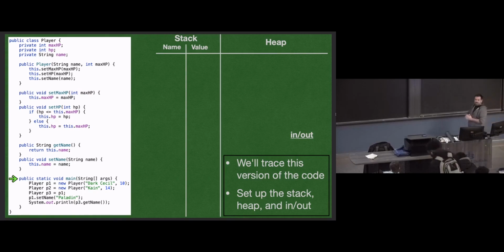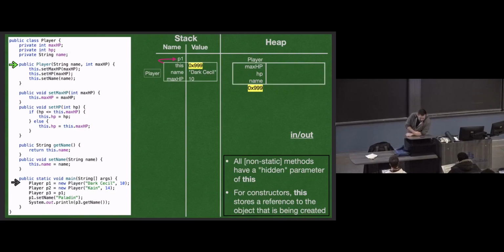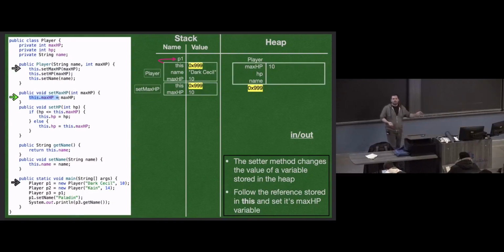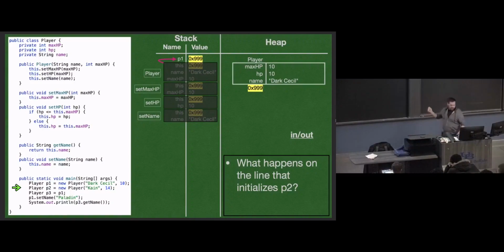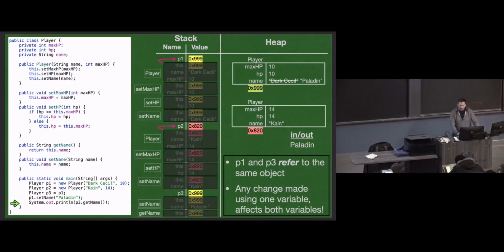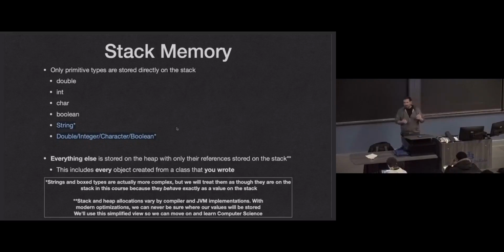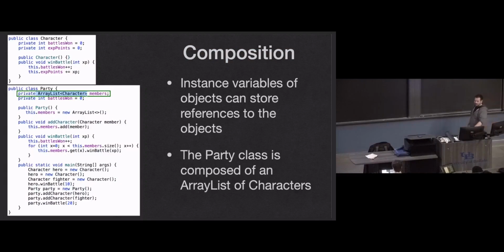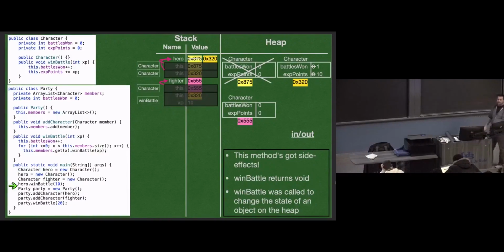[CSE 116] Classes and Objects Wednesday, February 15, 2023